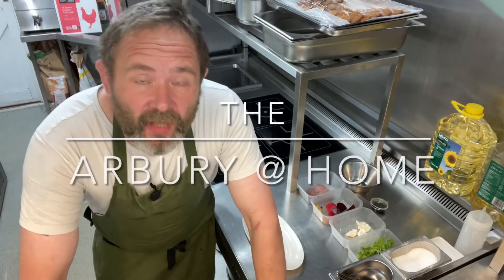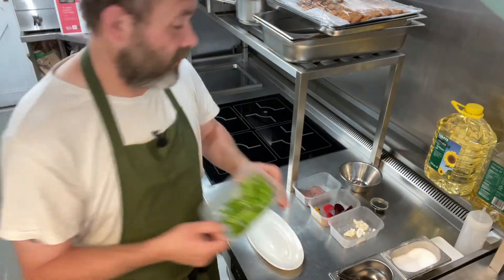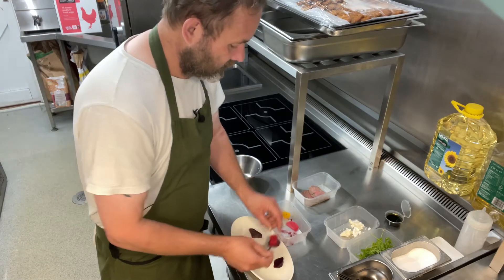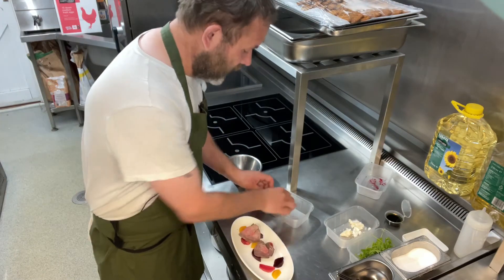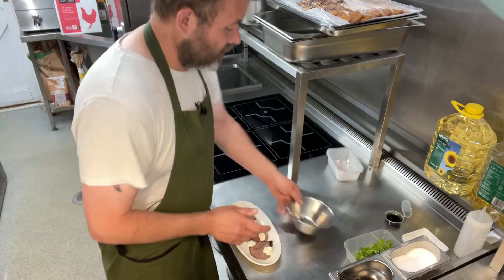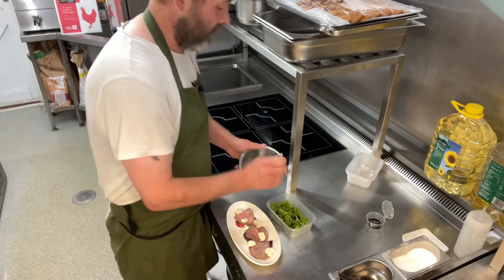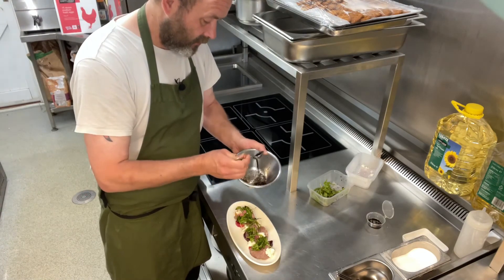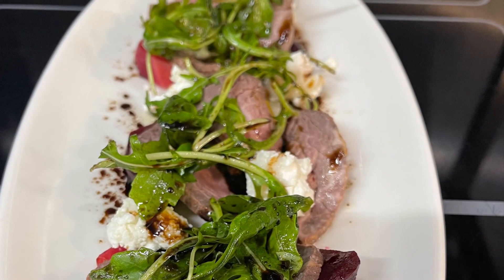Roast beef salad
Roast beef salad with heritage beetroot, goats cheese and rocket for this weeks Arbury @Home